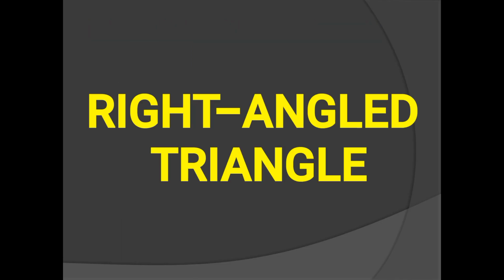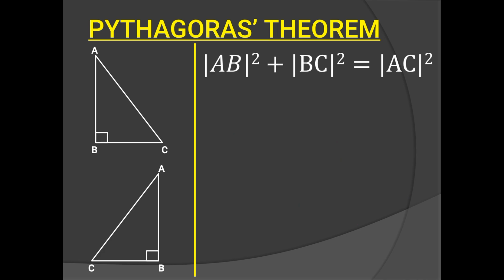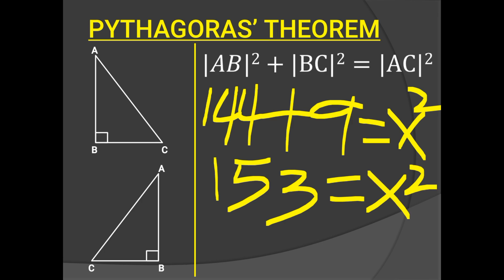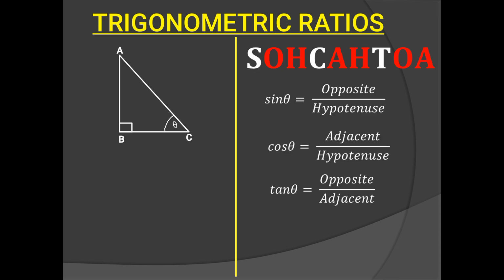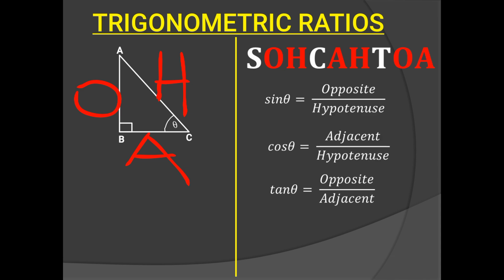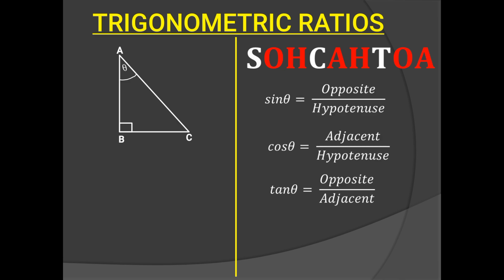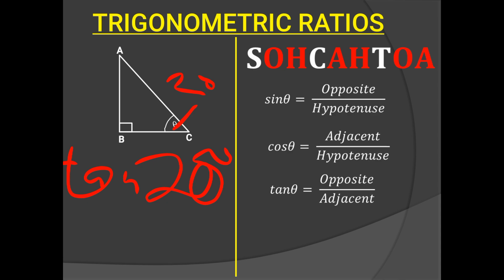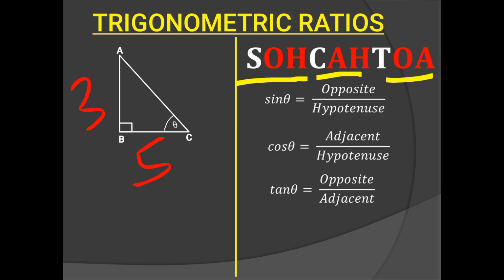REVISION FOR 2024 BECE - LESSON 1B (RIGHT-ANGLED TRIANGLE)